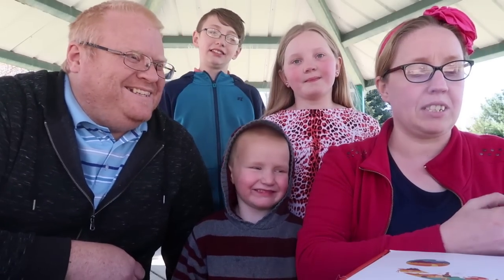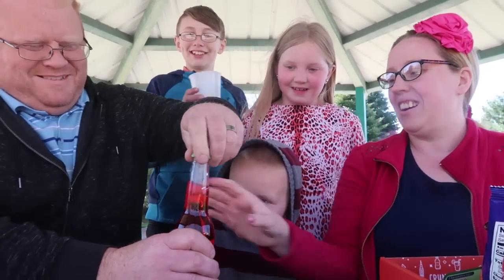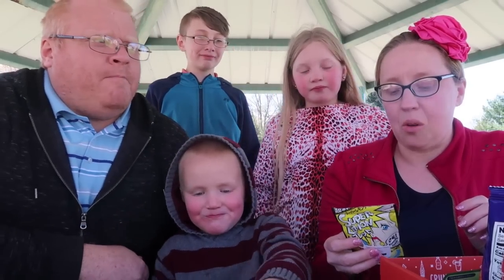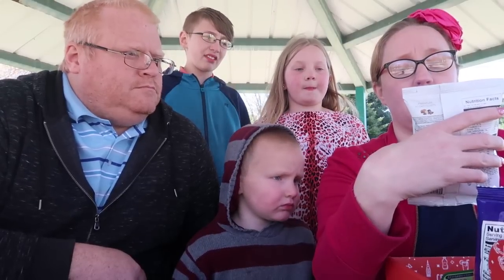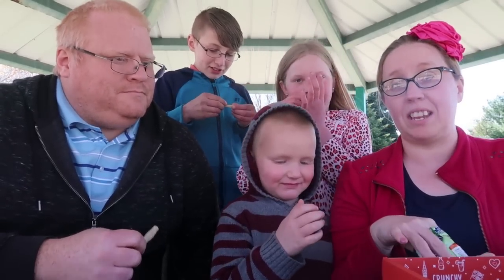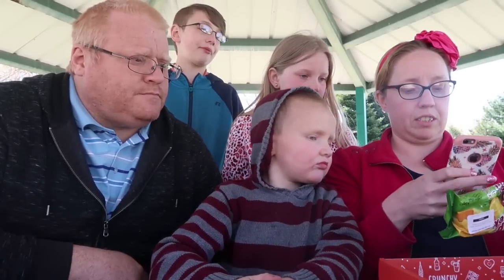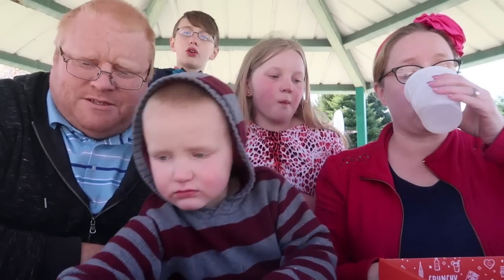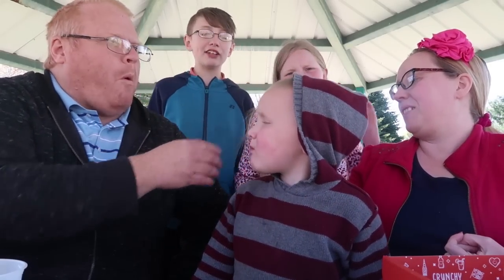MunchPak Unboxing & Review (not crochet related)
If you are interested in MunchPak please use this link and the code theproperpineappl to get $3 off